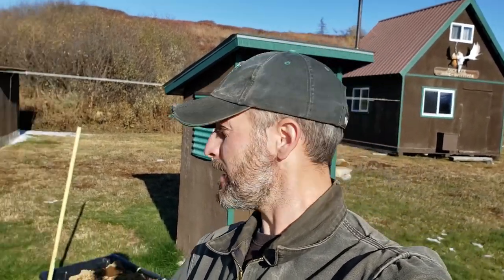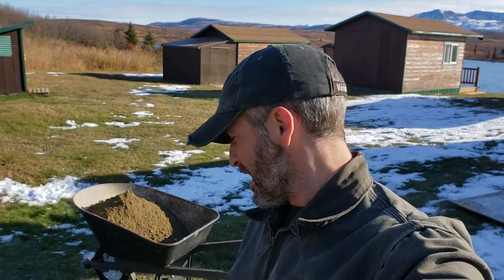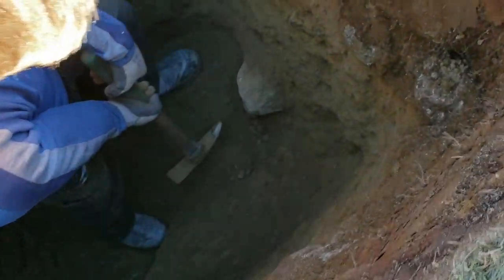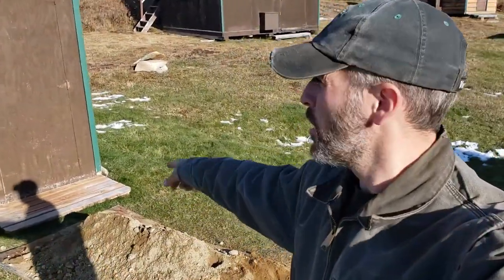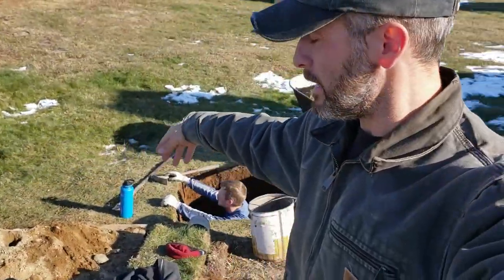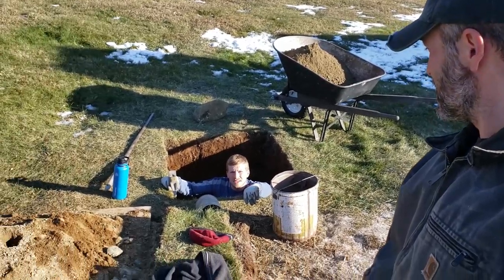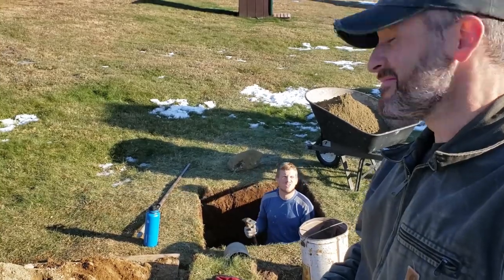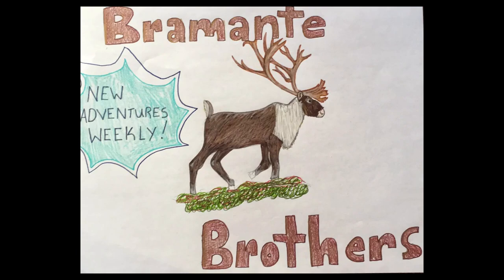OUTHOUSE HOLE - Off Grid Solutions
How deep does a proper outhouse hole need to be? It's an age-old question.
 isn't it? This off grid solution depends on type of soil, personal preference, and the amount of effort you want to put into it.  Any depth of hole will work, but consider that the deeper you go, potentially the longer it will last.  If your area has a high water table, an outhouse may not work for you, also check local laws as that may dictate if, where, and how deep you can go.

                    Bramante Brothers

God bless!